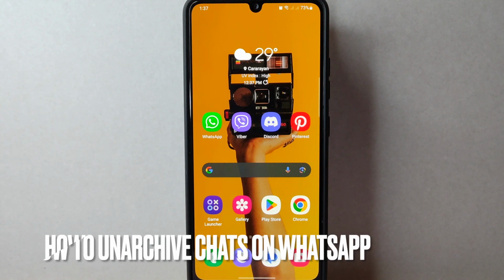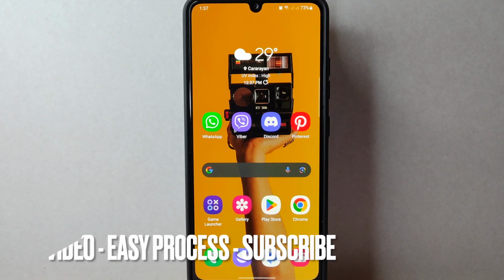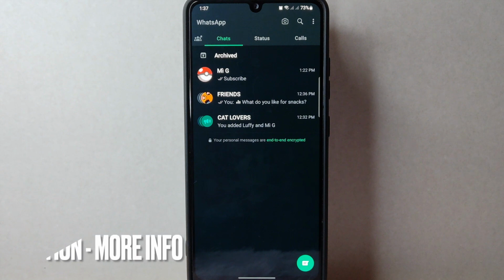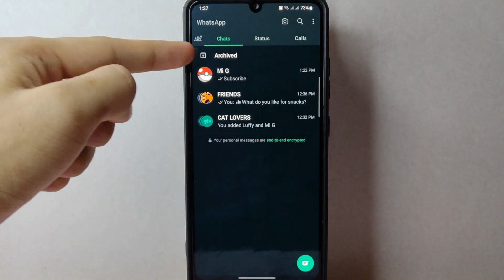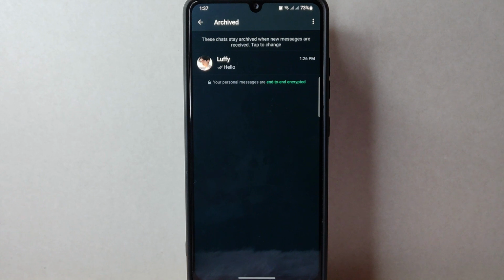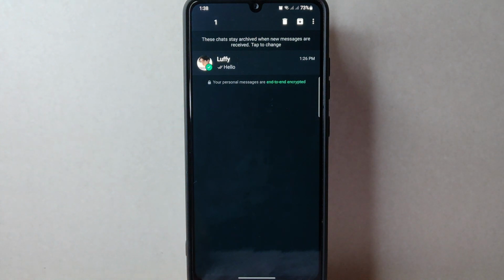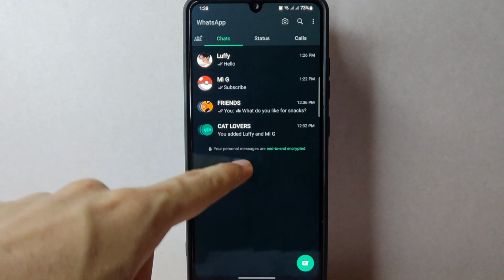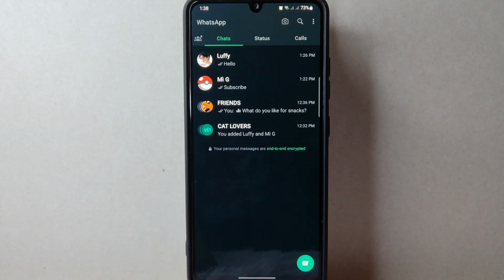✅ How To Unarchive Chats On WhatsApp 🔴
Get in touch!